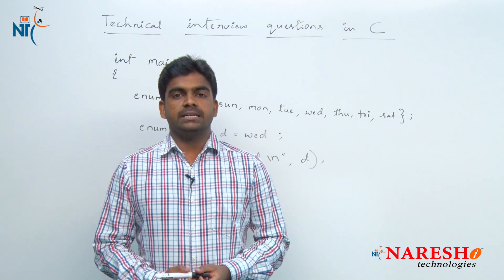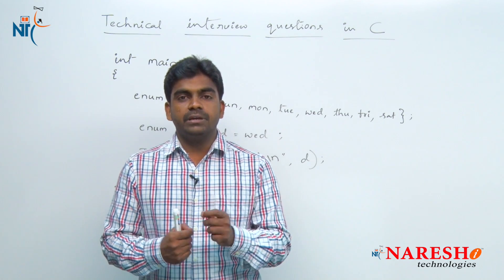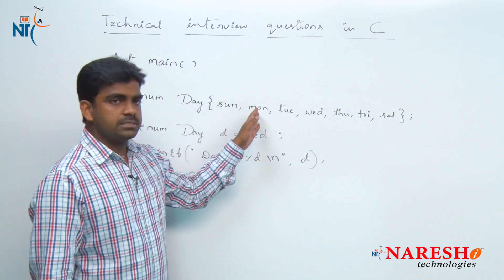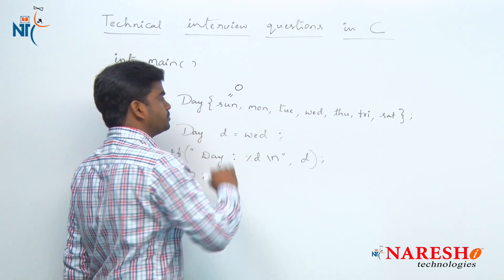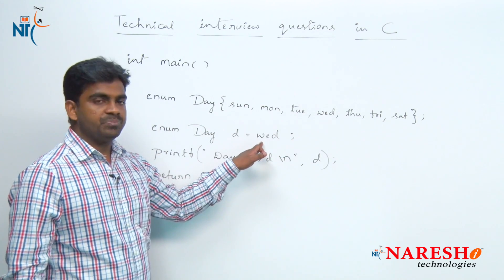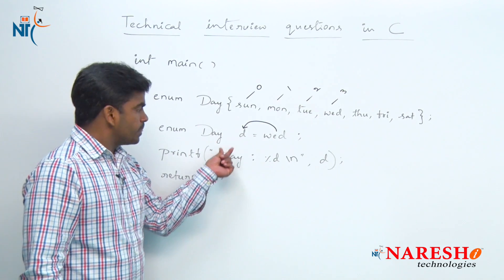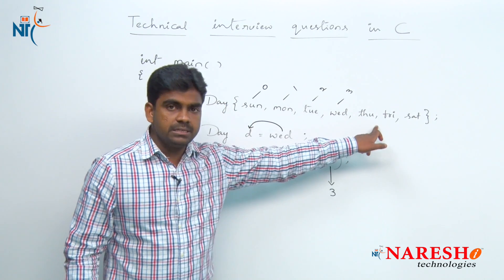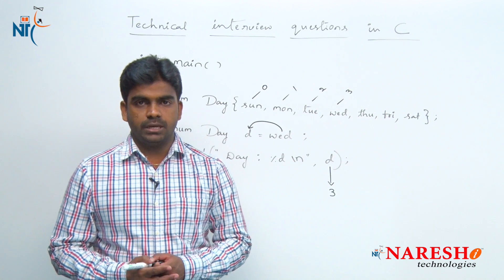Enum | C Technical Interview Questions and Answers | Mr. Srinivas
Enum in c